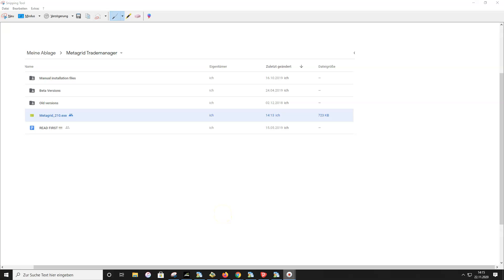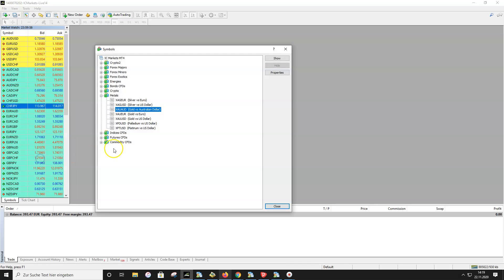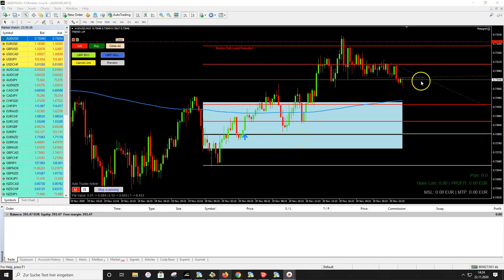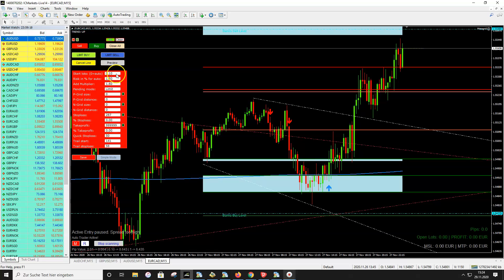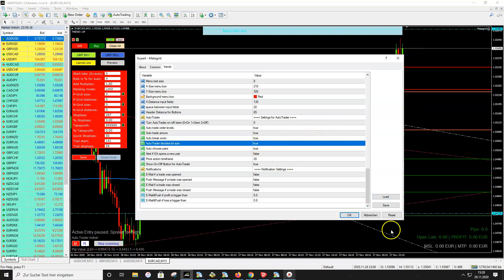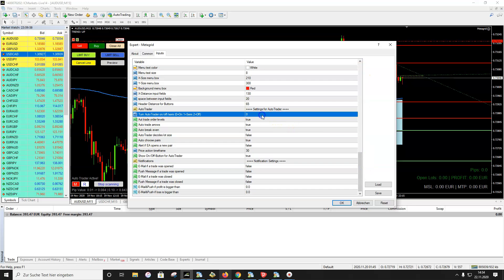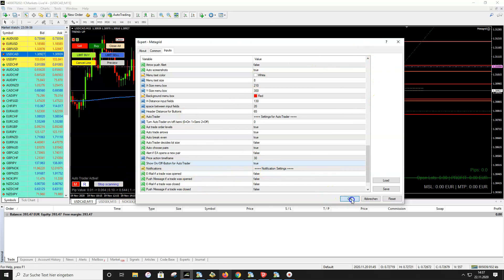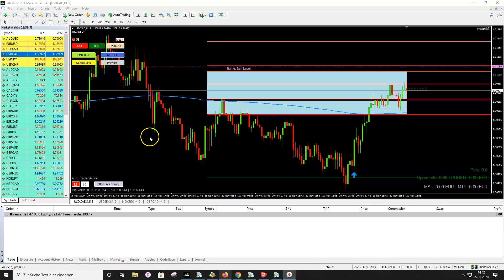Installation & Setup Metagrid Auto-Trader for Forex trading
This is an updated setup video for version 2.12

Here is a quick overview of the available products and offers:

External products:

If you use this link you´ll get Metagrid for free with four months order blocks (or one of my scanners for free)

If you use this link you´ll get one of my products for free

These are my own products

Please contact if you used one of the links from above to get a free product or if you have any question